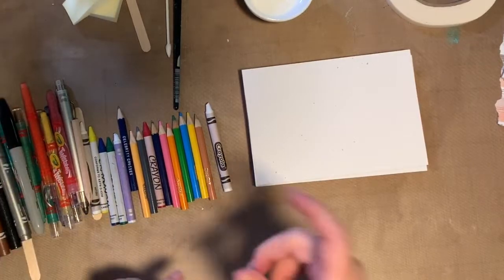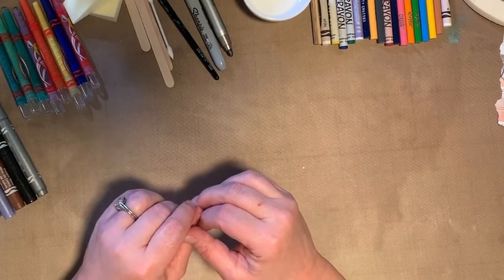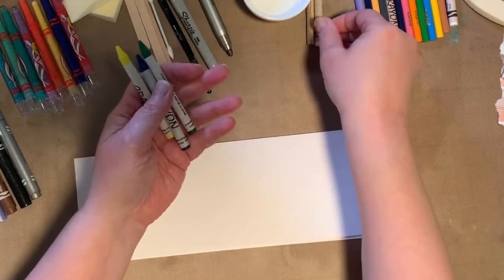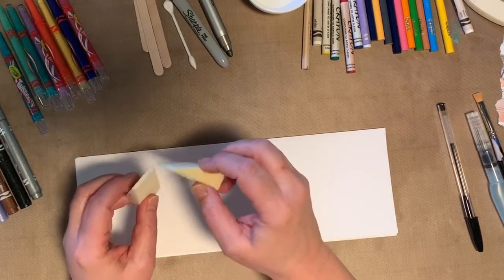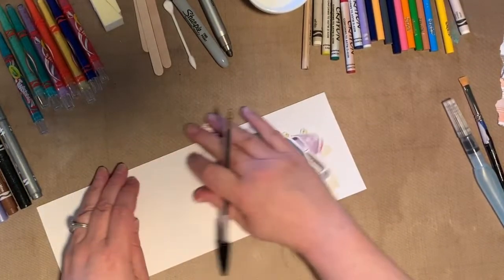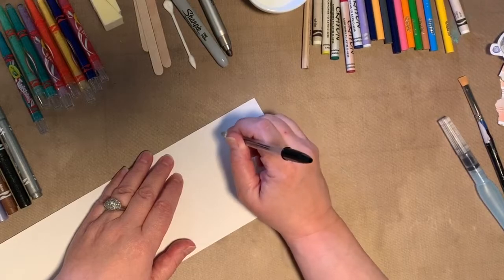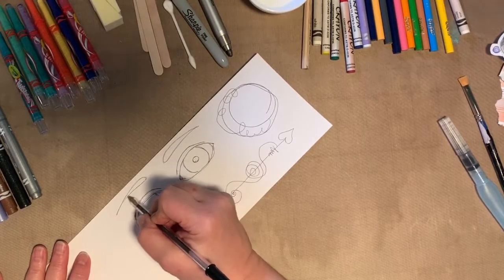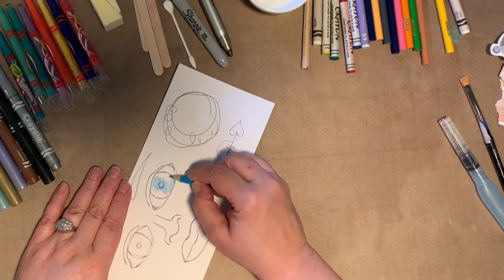Kid Friendly Arts And Crafts